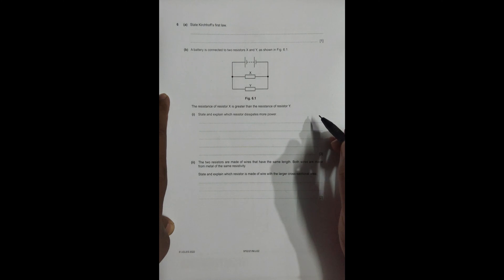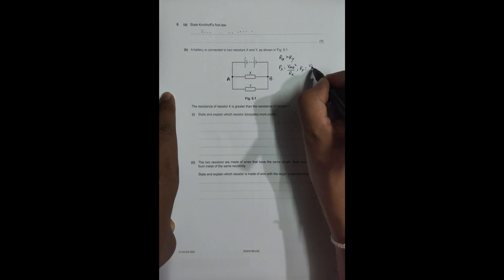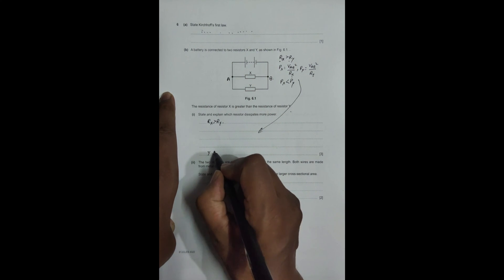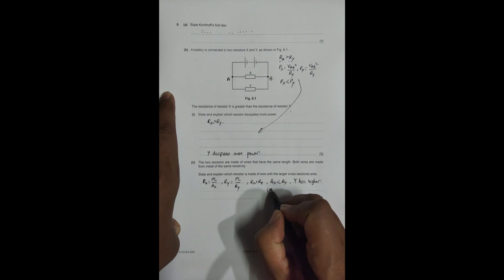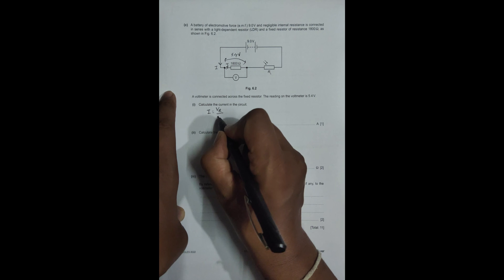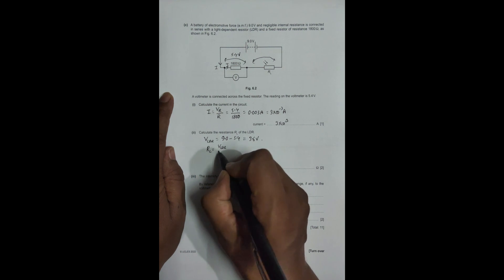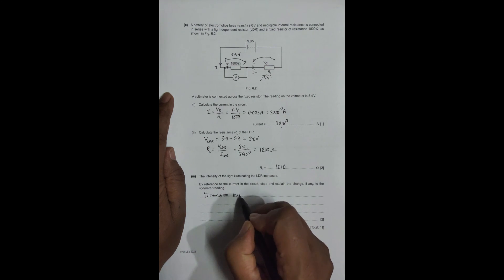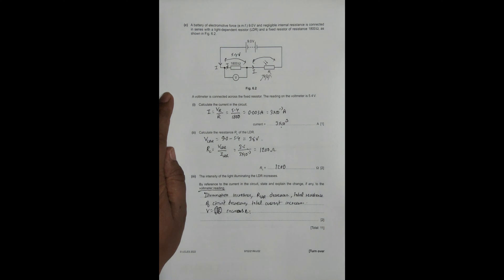2022 CAIE AS & A level May June Physics Paper 21 Q. No. 6 (9702/21/M/J/22) by Sajit C Shakya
2022 CAIE AS & A level May June Physics Paper 21 Q. No. 6 (9702/21/M/J/22) by Sajit Chandra Shakya from NEPAL

State Kirchhoff’s first law.

(b) A battery is connected to two resistors X and Y, as shown in Fig. 6.1.

The resistance of resistor X is greater than the resistance of resistor Y.

(i) State and explain which resistor dissipates more power.

(ii) The two resistors are made of wires that have the same length. Both wires are made from metal of the same resistivity.

State and explain which resistor is made of wire with the larger cross-sectional area.

A battery of electromotive force (e.m.f.) 9.0 V and negligible internal resistance is connected in series with a light-dependent resistor (LDR) and a fixed resistor of resistance 1800Ω, as shown in Fig. 6.2.

A voltmeter is connected across the fixed resistor. The reading on the voltmeter is 5.4 V.

(i) Calculate the current in the circuit.

(ii) Calculate the resistance RL of the LDR.

(iii) The intensity of the light illuminating the LDR increases.

By reference to the current in the circuit, state and explain the change, if any, to the voltmeter reading.